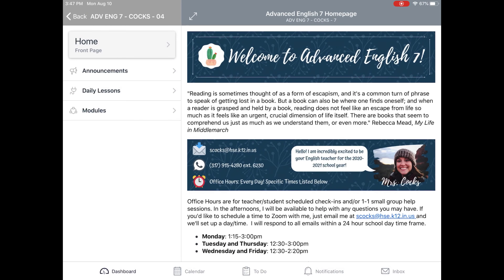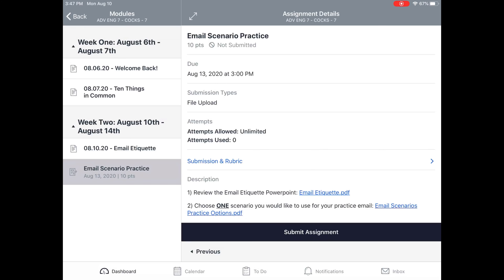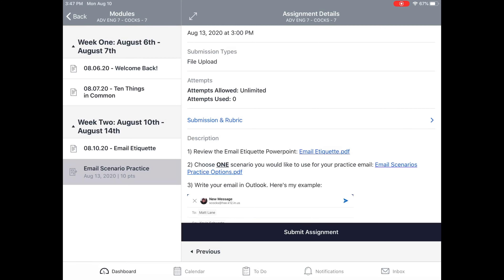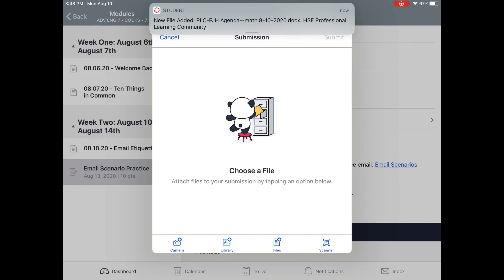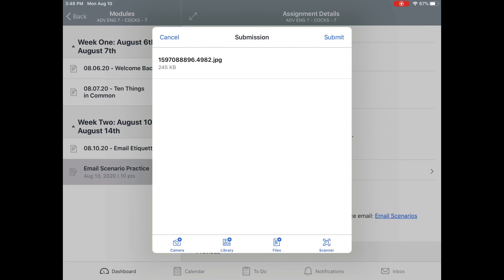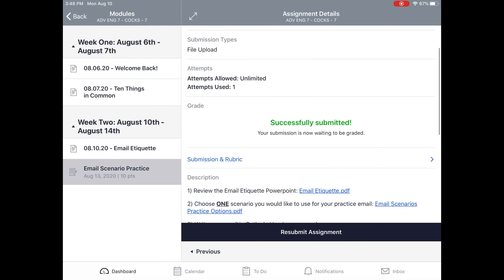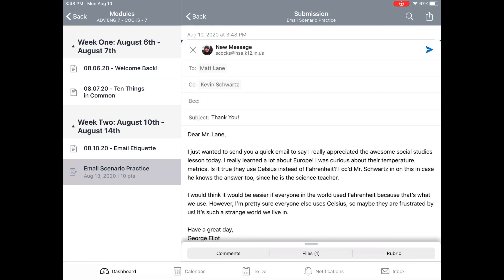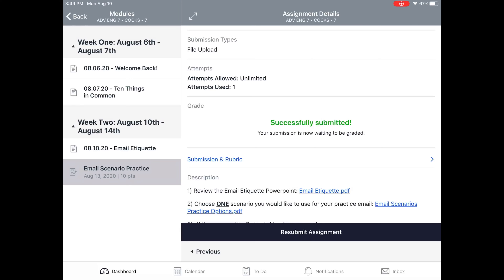Submitting an Assignment on Canvas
This tutorial will walk students through the steps to submit an assignment on the Canvas app.